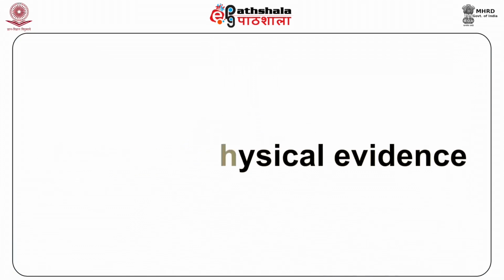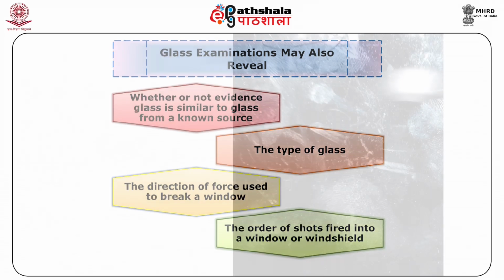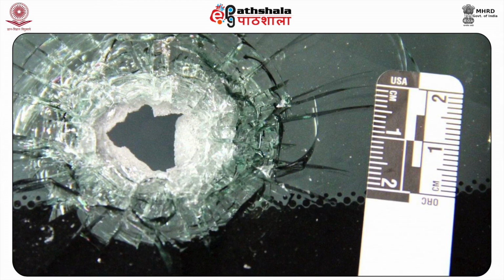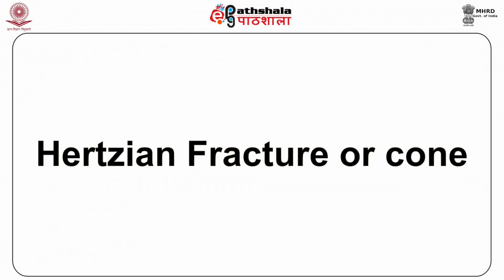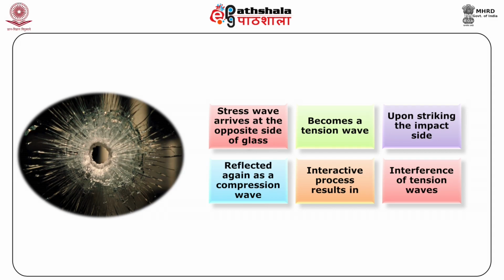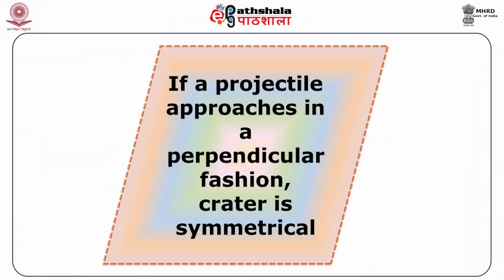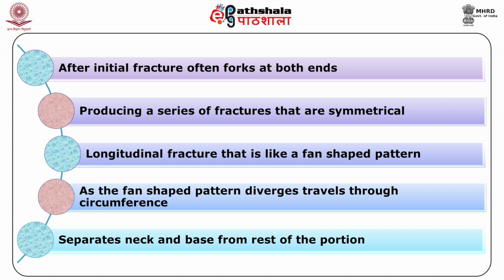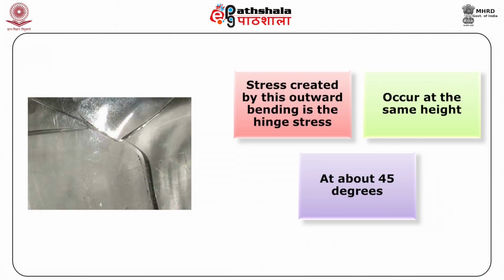Direction of impact and glass fractures in detail